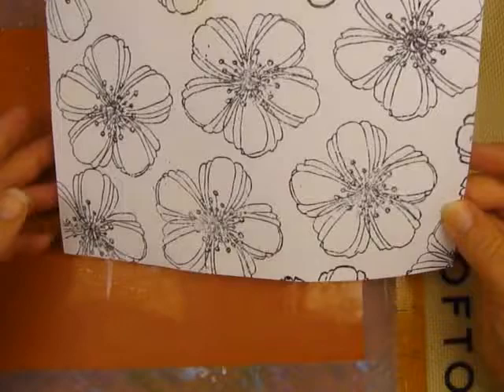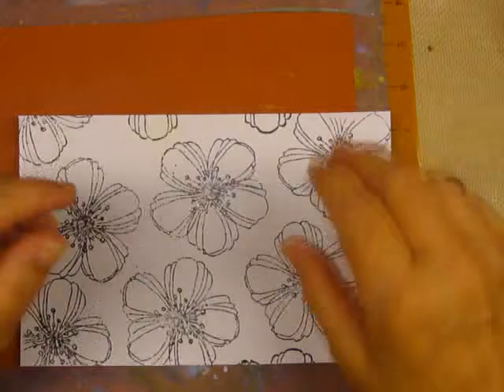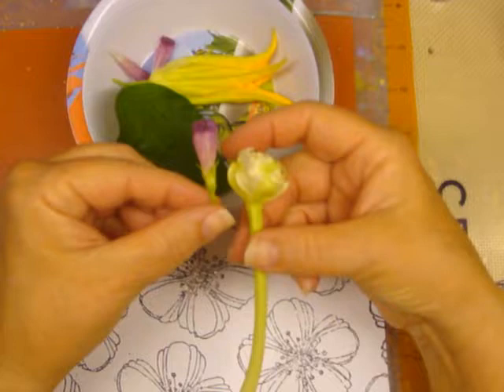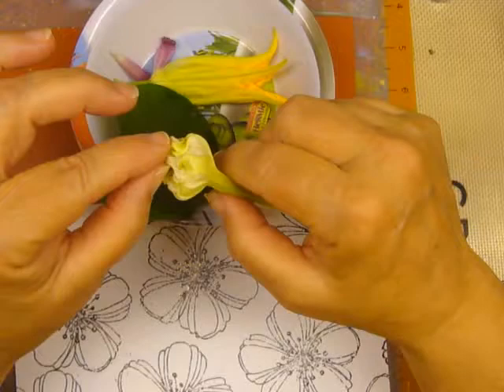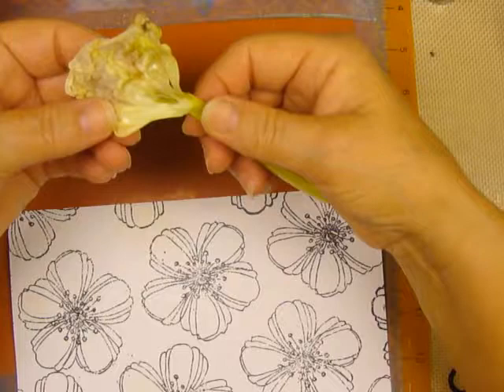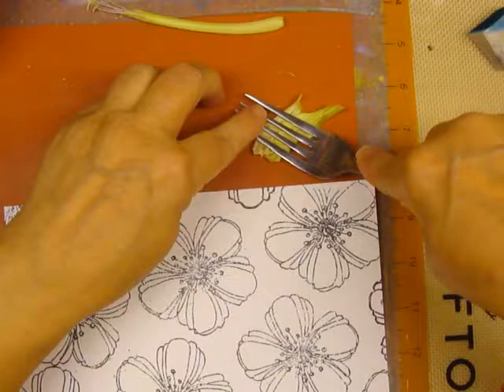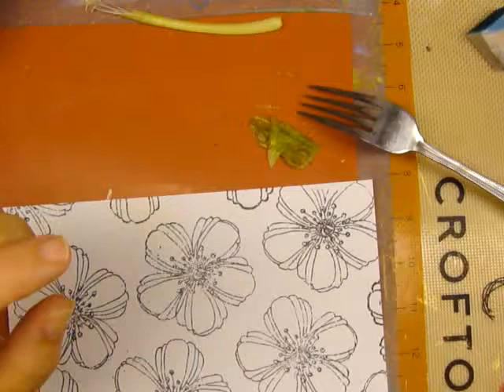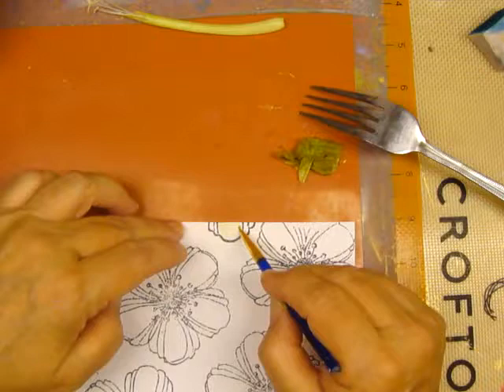Painting with Berries n Blooms n Leaves